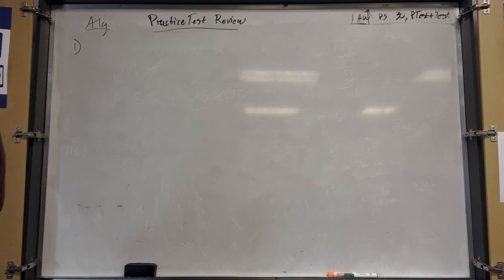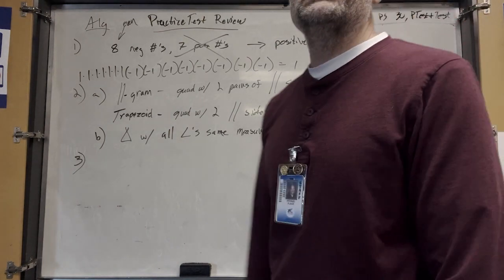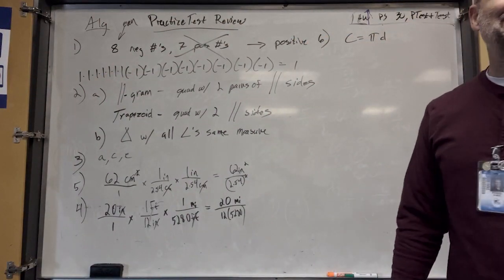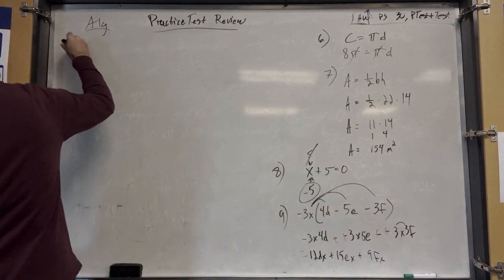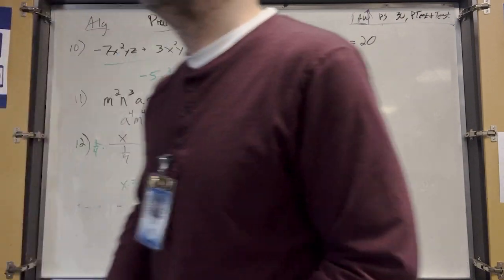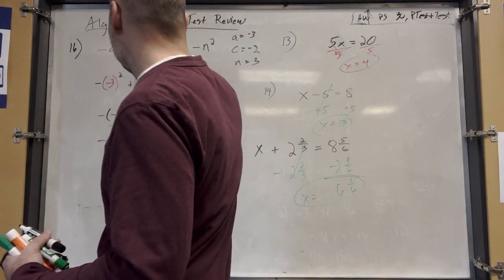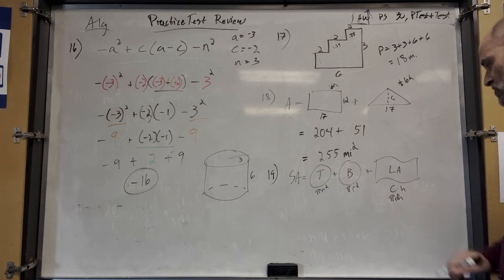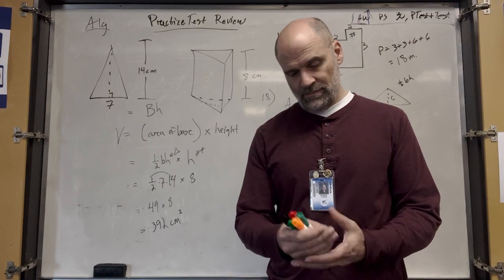Saxon Algebra 1 Practice Test 6 Review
Saxon Algebra 1 Practice Test 6
Objective: Review Practice Test 6